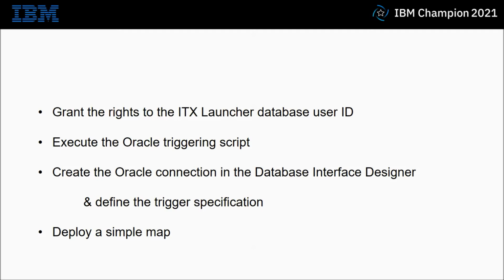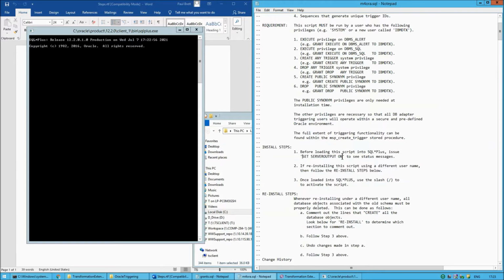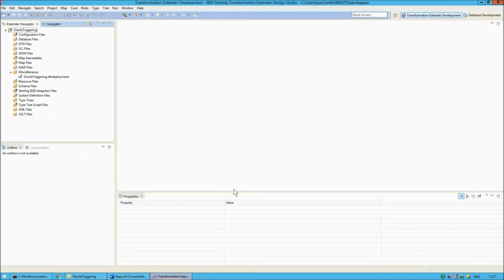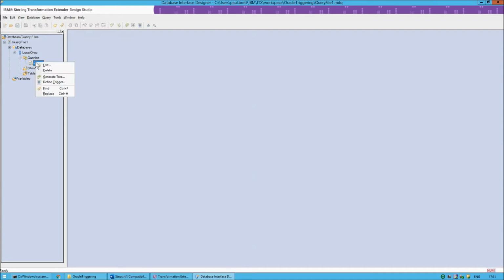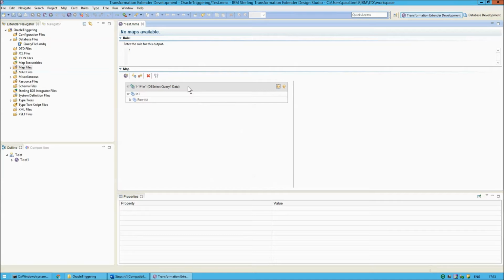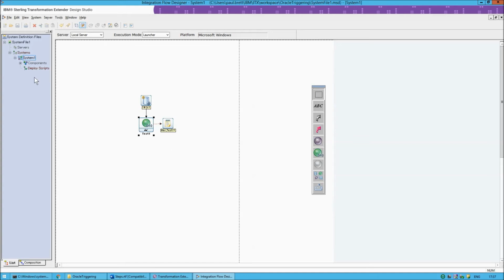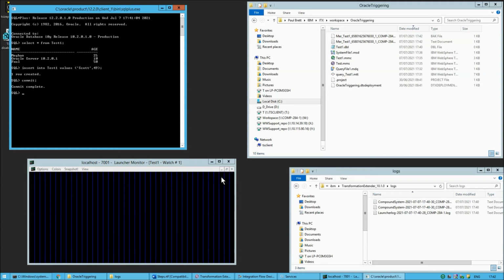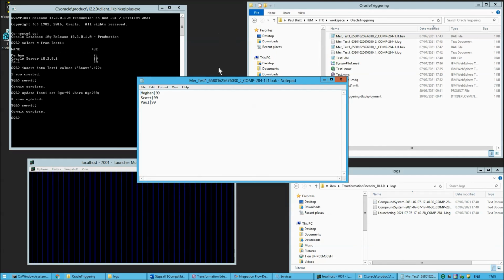Triggering ITX 10 Launcher from Oracle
In this how-to guide, I show the absolute minimum required to get ITX 10 Launcher triggering from inserts/updates in an Oracle database table.

This includes the permission grants for the ITX user, required to be executed by the DB admin, as well as applying the two oracle triggering scripts as the ITX user for row based and column based triggering.

A quick map design, and deploy with the relevant tools rounds off the demonstration.